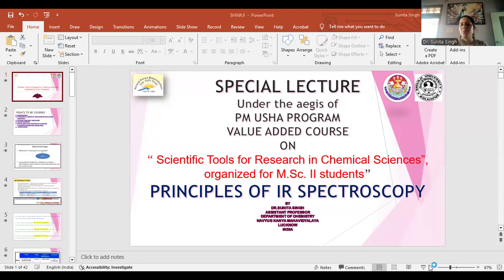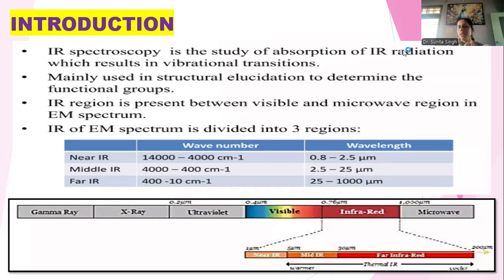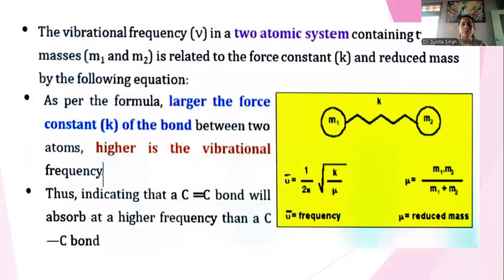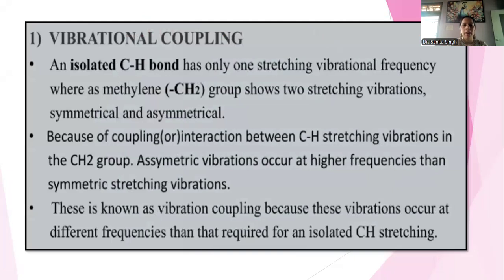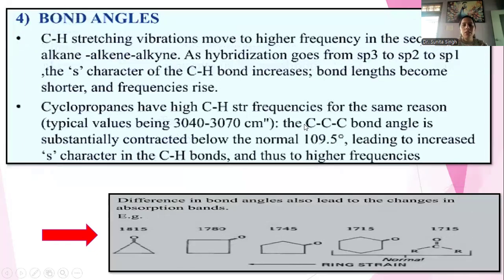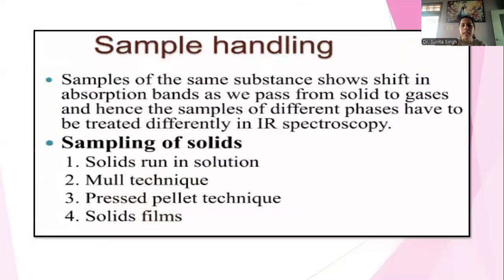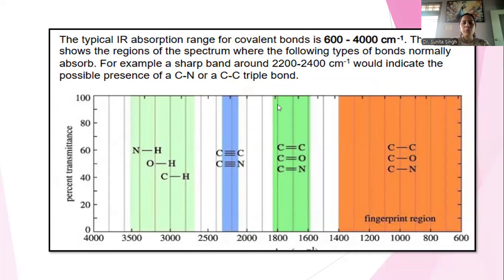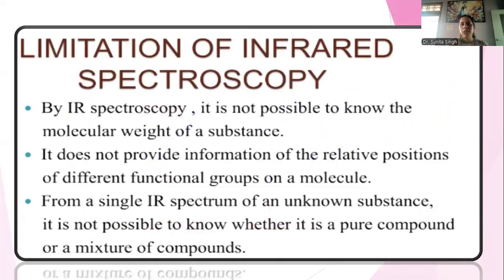Invited Lecture on Principles of IR Spectroscopy under PM USHA Program, at Shiwaji University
Exploring the fascinating Principles of IR Spectroscopy under the PM USHA Program at Shivaji University! 🌟 A wonderful initiative empowering young minds with advanced learning opportunities in science and technology. Let's dive deeper into the vibrational world of molecules! 🔬✨